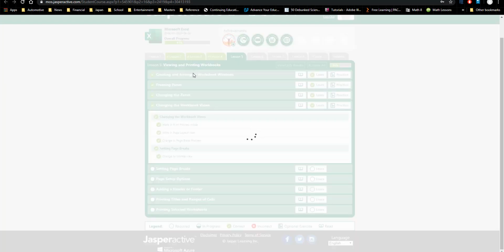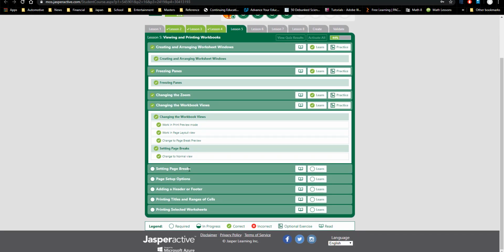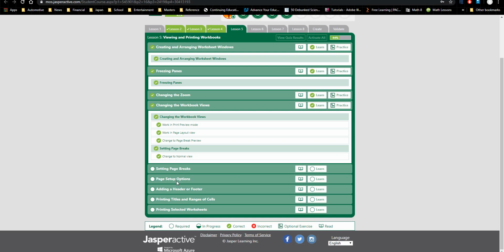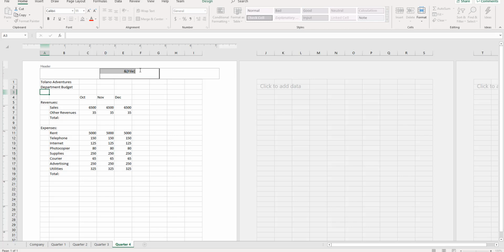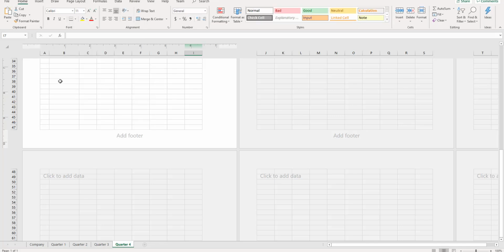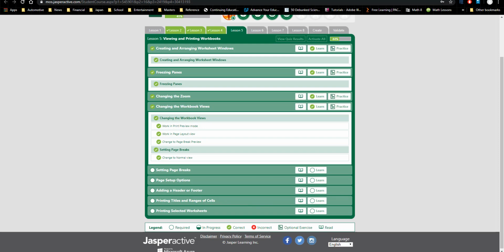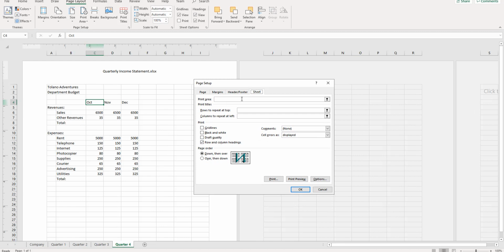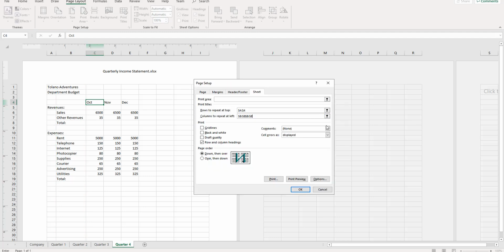Week06 Jasperactive Viewing and Printing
An overview of Jasperactive Lesson 5 on Formatting and Printing worksheets.